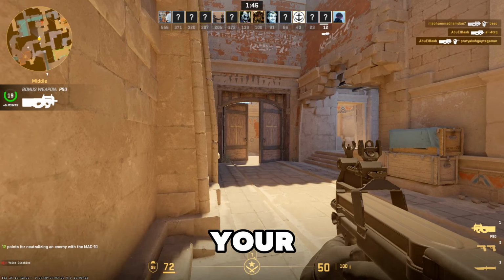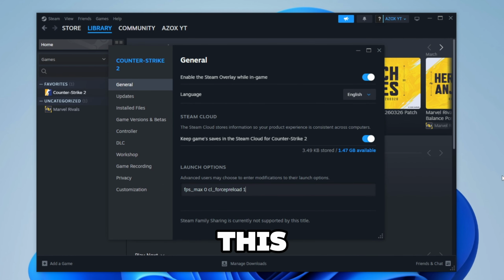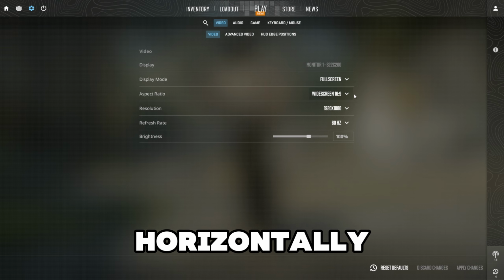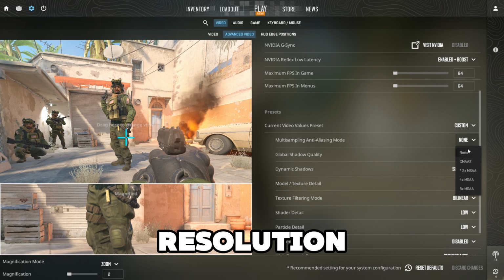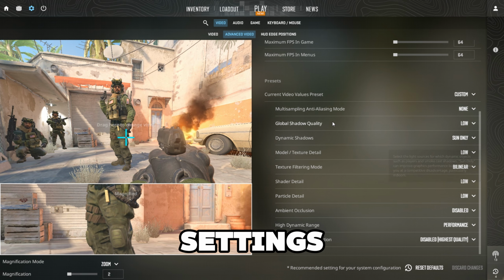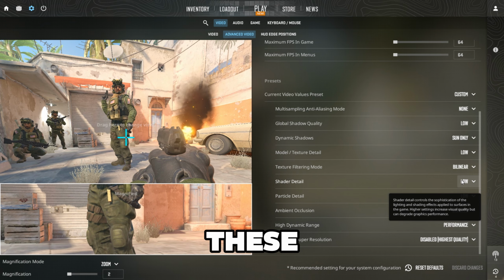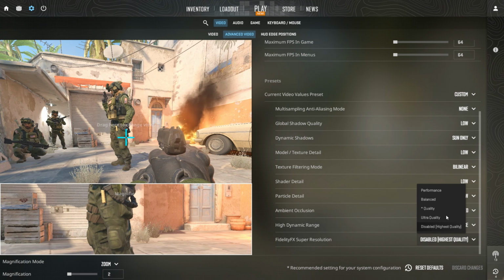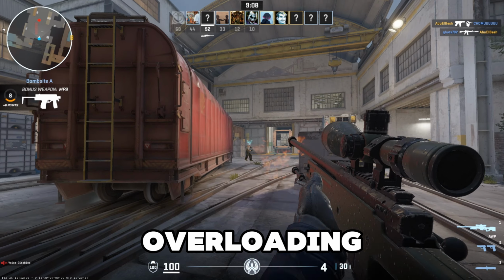Counter Strike 2 - Improve FPS, Reduce Lag & Get MAX Performance on ANY PC in 2026📈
The best CS2 Optimization Settings for FPS, Visibility and Quality guide includes a CS2 Video Settings Benchmark where all graphics settings are compared for the best optimization. This tutorial and benchmarks were made with low end, mid range and high end PCs and gaming laptops in mind (Nvidia & AMD) and will result in a significant FPS boost without sacrificing graphics quality. I've included the best tips and tricks I've found for high enemy visibility and smooth, crisp CS2 gameplay. This CS2 Settings Benchmark guide will fix stuttering and reduce input lag.

In this video, I'll show you how to fix micro freezes and stutter in CS2! (Apply This Setting). This fix can be applied in most cases, and can greatly improve your FPS (frames per second) and overall gameplay in CS2.

Steam Command : fps_max 0 cl_forcepreload 1